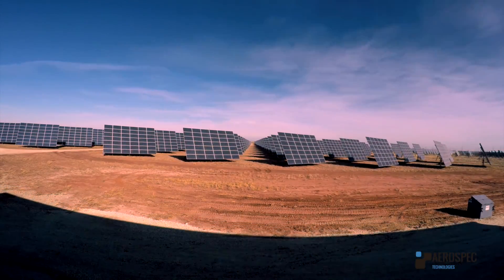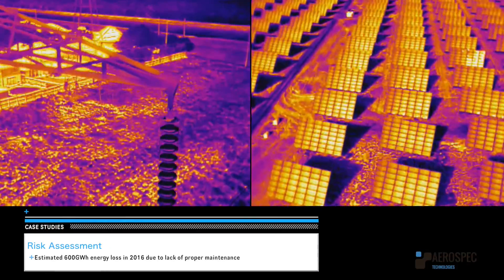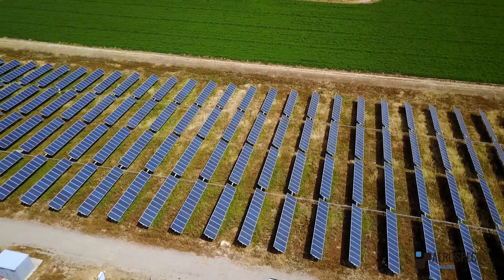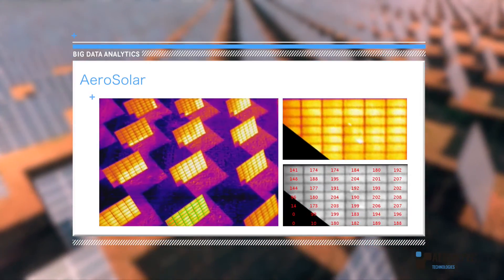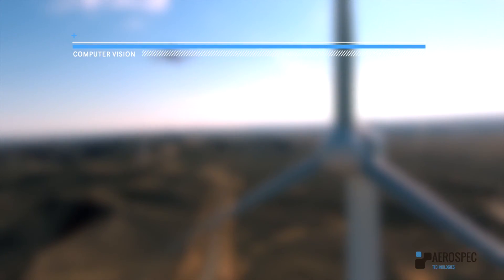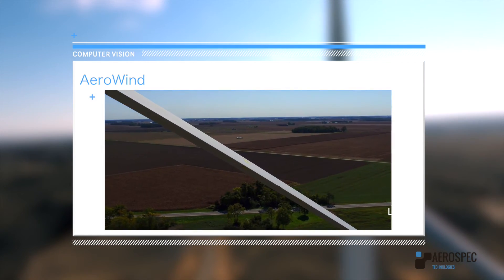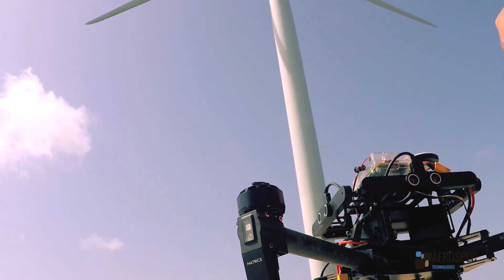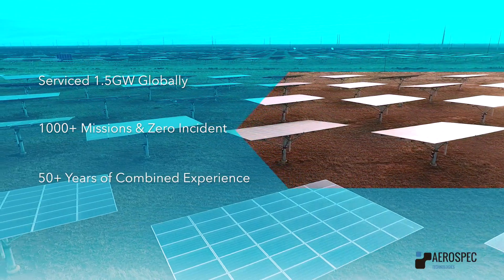Aerial Thermography and Drone Inspection Renewable Energy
Introducing the world's leading technology provider to integrate drone technology with renewable energy asset management. Aerospec developed a cloud-based platform using Artificial Intelligence to deliver data intelligence to you.